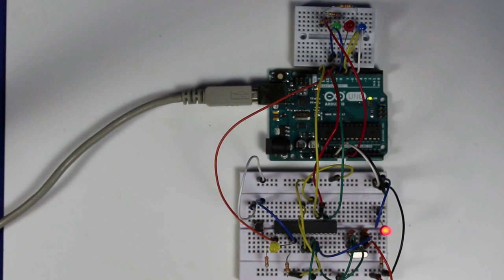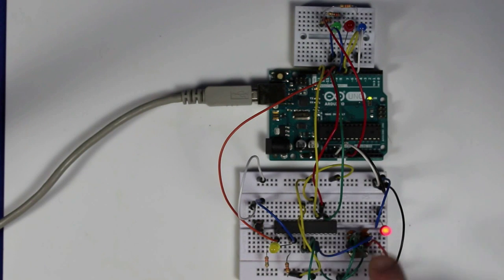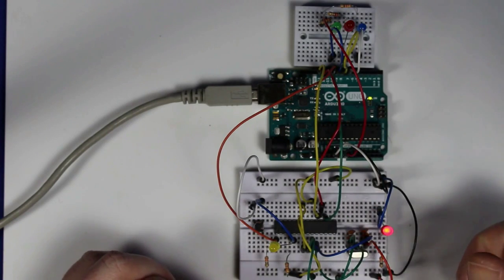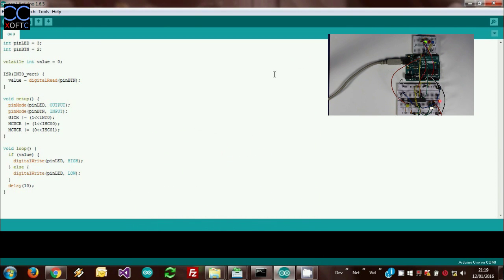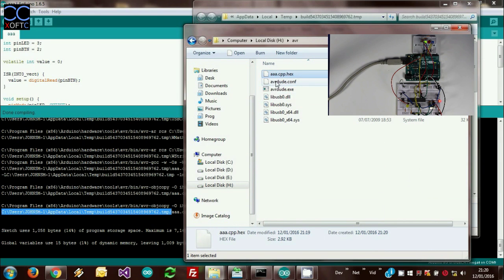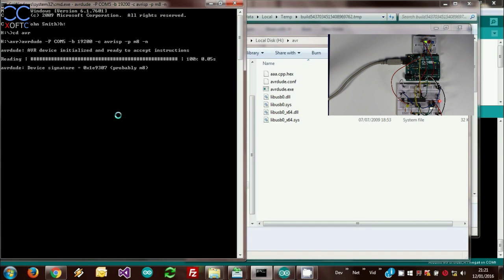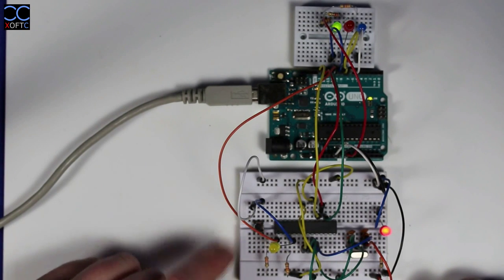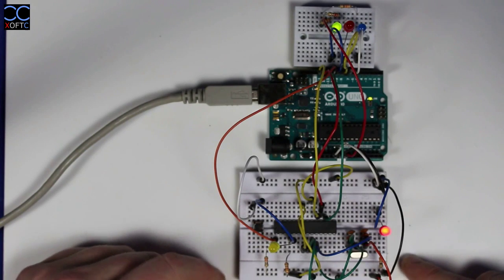How to program an ATmega(8) using an Arduino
This video shows how to use an Arduino in order to program another micro controllers in the easiest way.